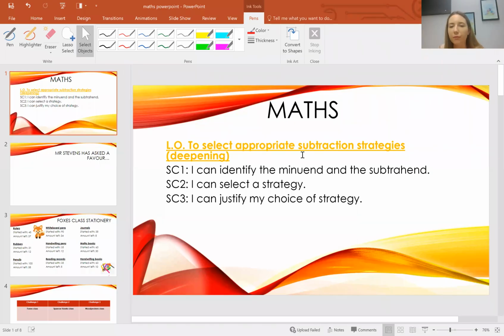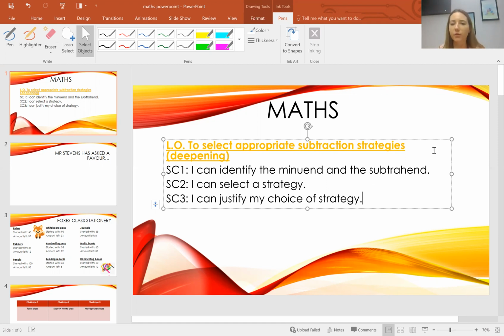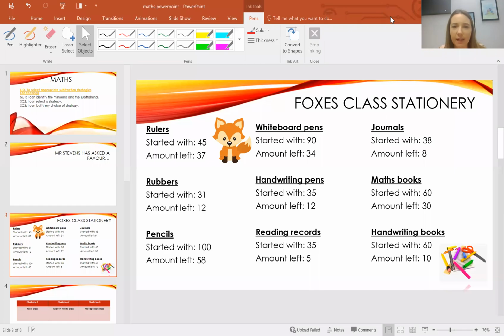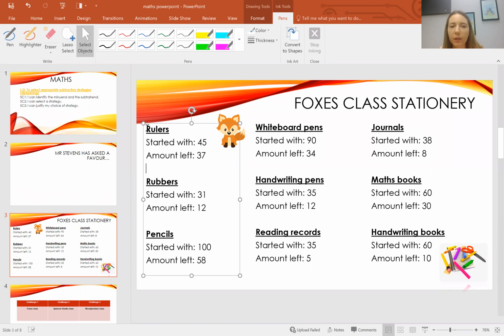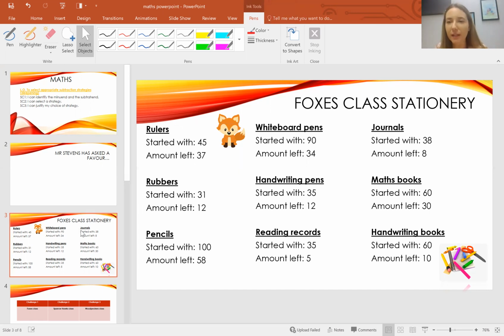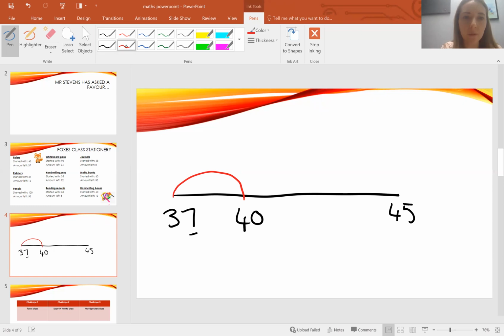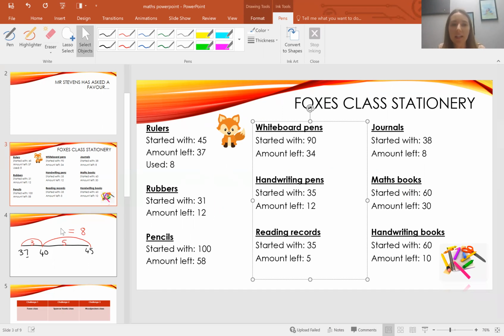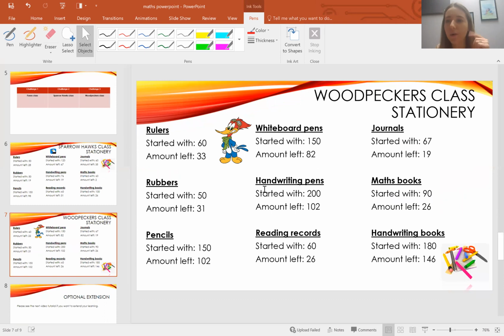Monday's maths deepening